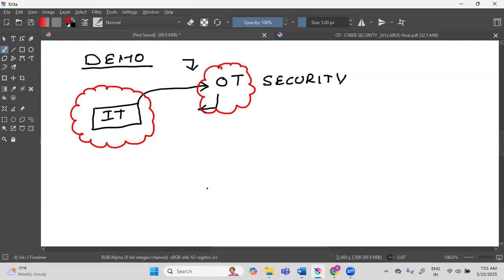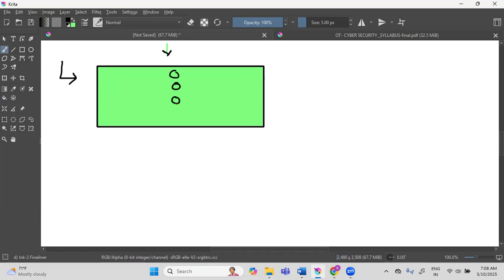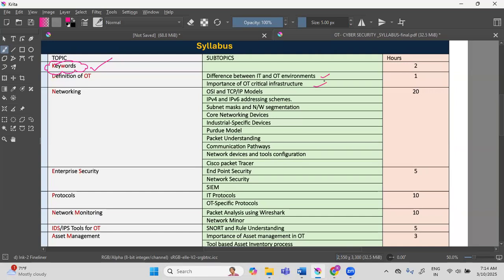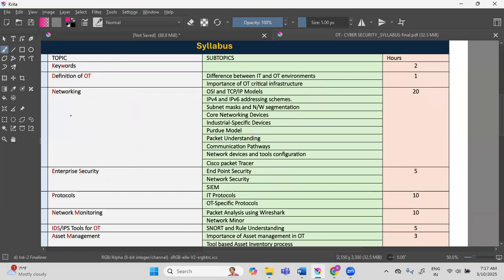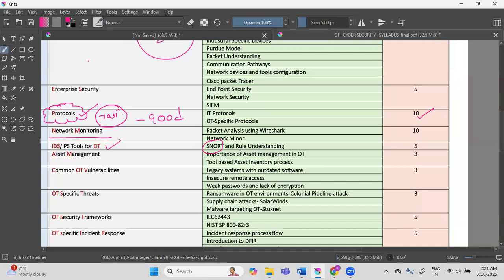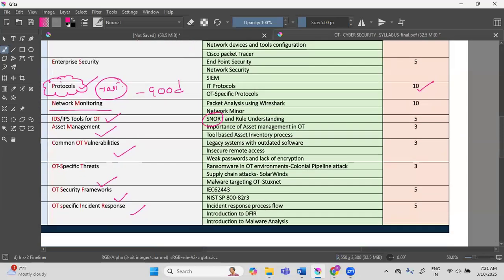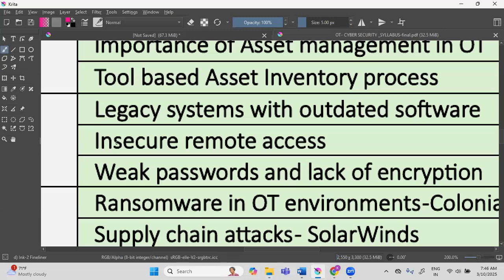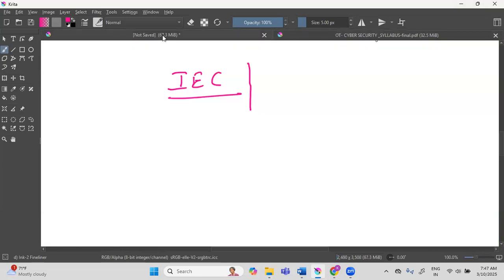OT Security Demo (Live Interview)